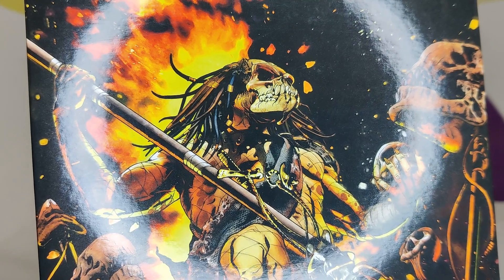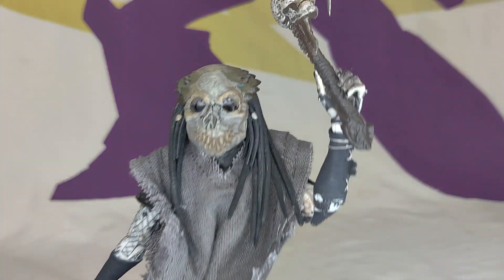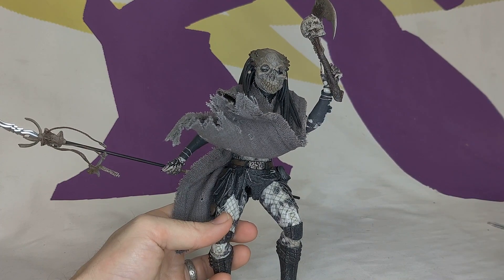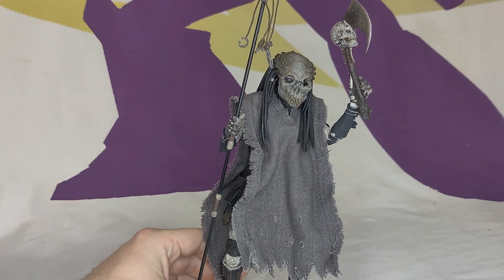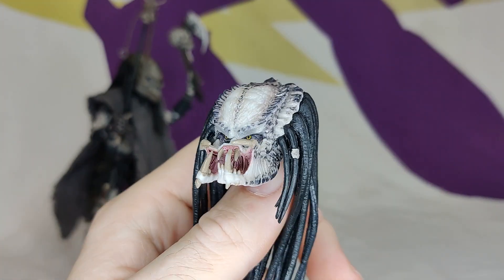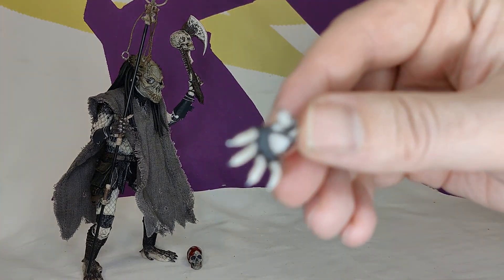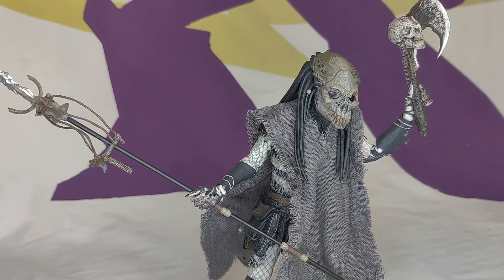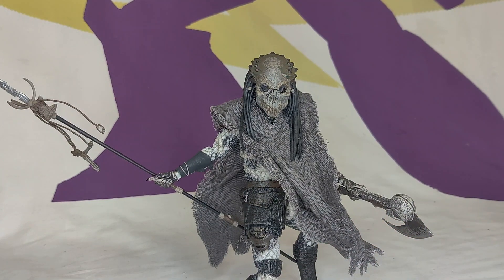NECA Ultimate Shaman Predator - Toy Review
Wilson and Toast take a look at NECA's Ultimate Shaman Predator from the Lost Tribe as seen in Predator 2.  It's our first Predator in a while.

0:00 Intro
0:22 Why?
1:21 Paint and Sculpt
2:38 Accessories
5:00 Articulation
5:29 Scale
5:44 Final Thoughts
5:52 Price
6:49 Outro